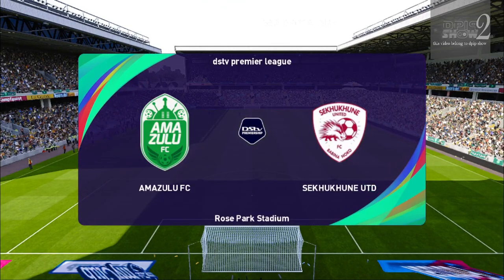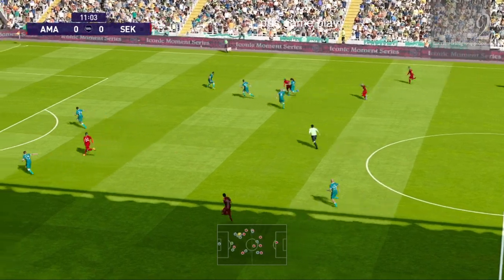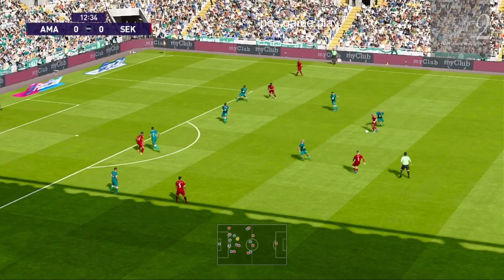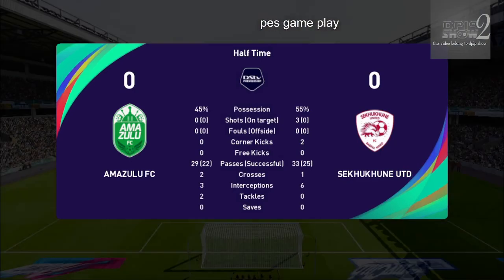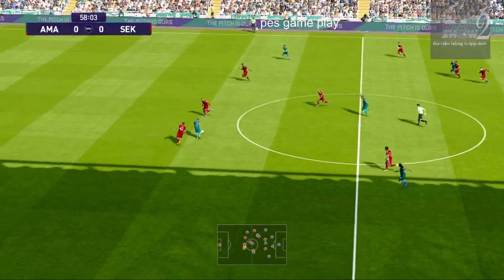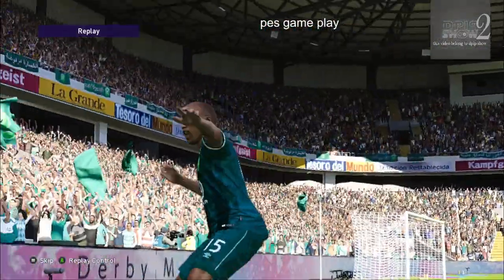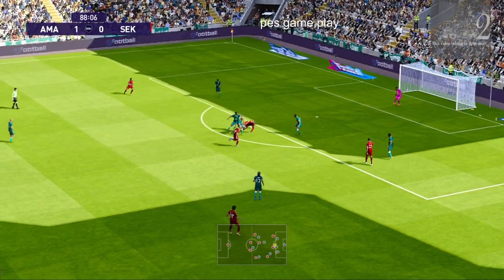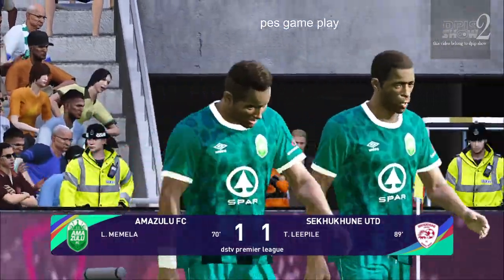⚽ AmaZulu vs Sekhukhune United ⚽ | 🏆 south african league (29/04/2029) 🎮 pes 21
A simulation of the upcoming match in the south african league   ,  AmaZulu    vs  SekhukhuneUnited
ge played in Xbox Series S

AmaZulu    vs  Sekhukhune United  - south african league    (29/04/2029) - Full goals & Extended HighlighaZulu
AmaZulu    vs  Sekhukhune United  - south african league    (29/04/2029) - Full Match

AmaZulu
SekhukhuneUnited
AmaZulu    SekhukhuneUnited

AmaZulu  vs SekhukhuneUnited
AmaZulu  Vs SekhukhuneUnited south african league
AmaZulu  vs SekhukhuneUnited south african league    2029
AmaZulu   vs SekhukhuneUnited south african league    29 April 2029

AmaZulu   vs  SekhukhuneUnited south african league  29 April 2029, municipal